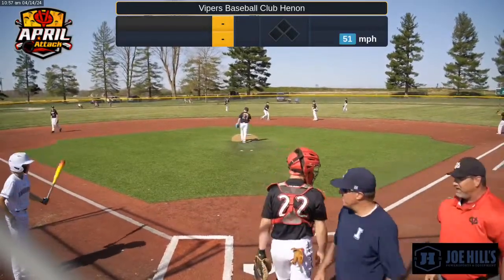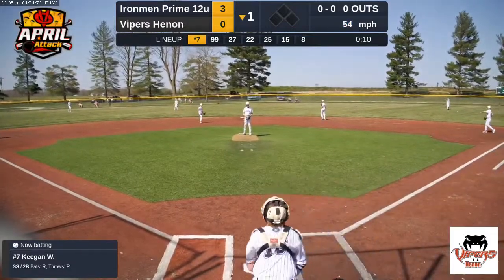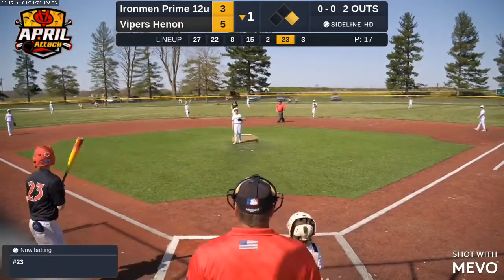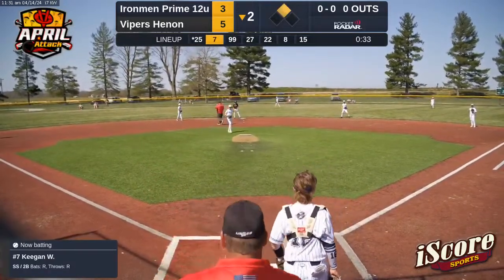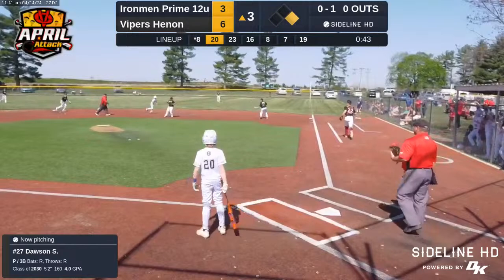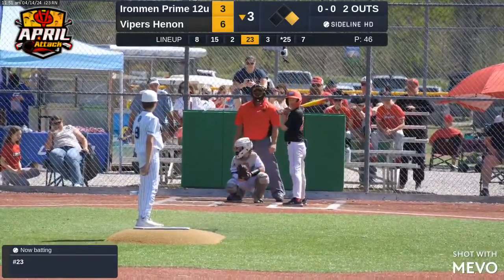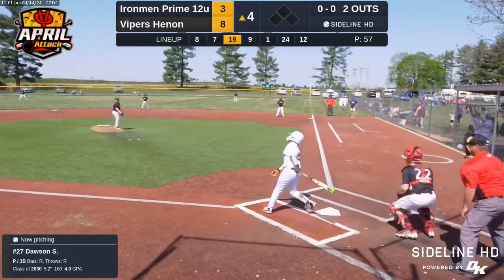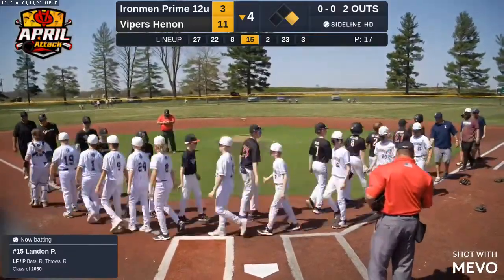Ironmen Prime 12u vs Vipers Baseball Club 12u Henon (2024.04.14)